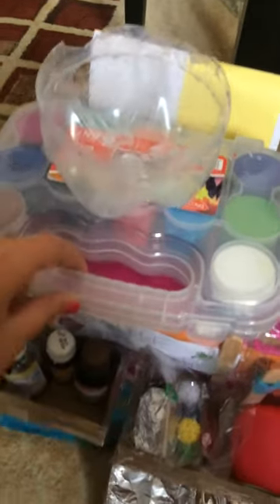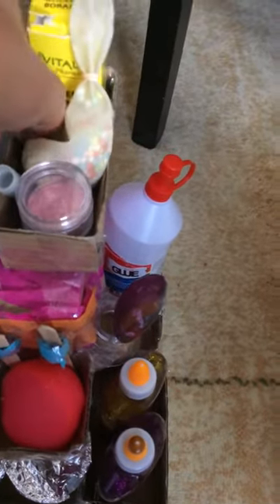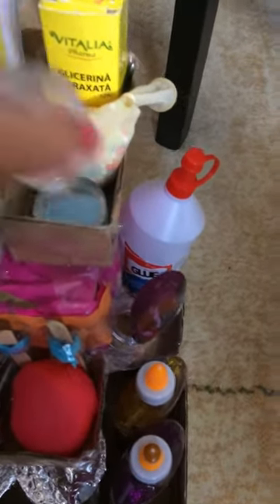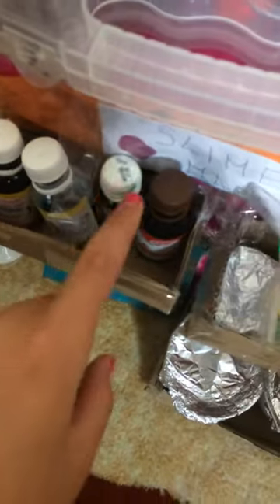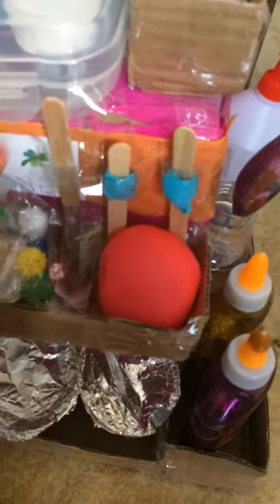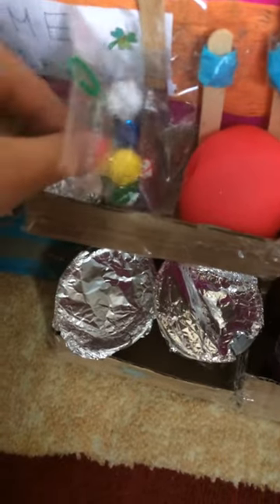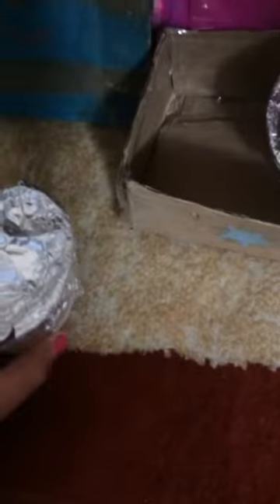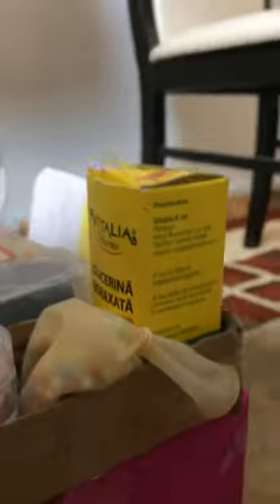My Slime Machine💞